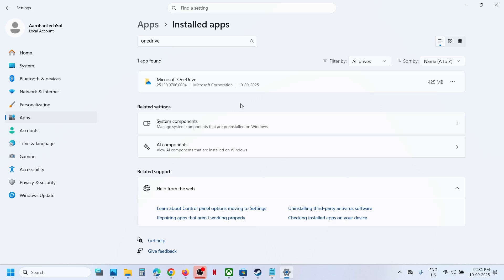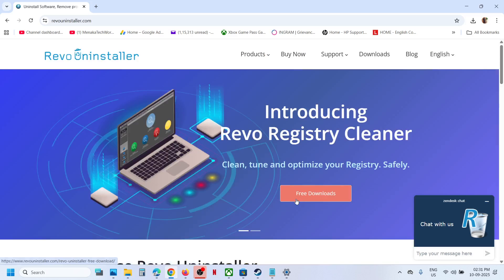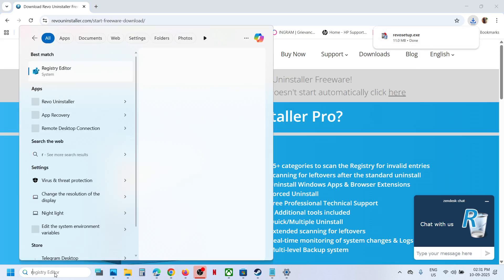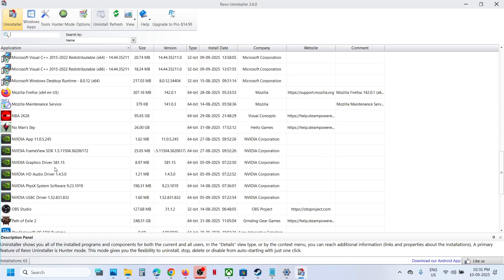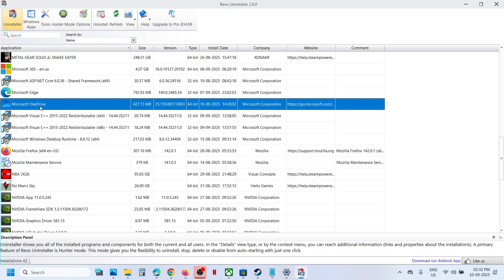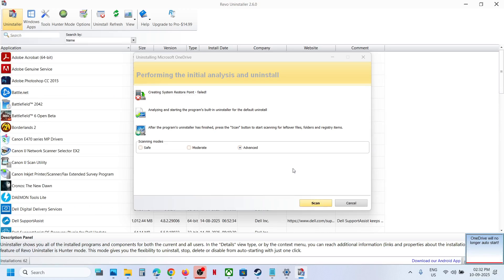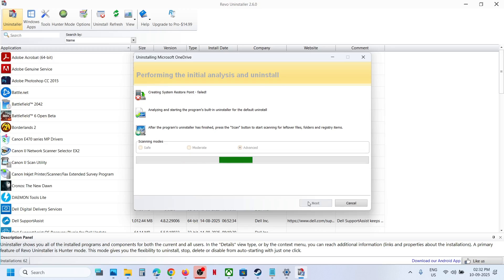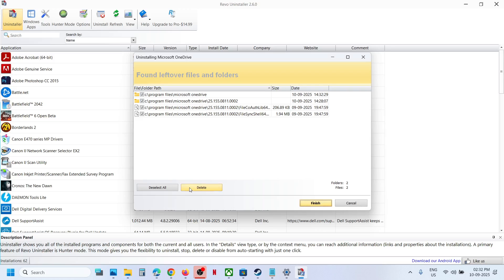Fix OneDrive Not Uninstalling,Fix Error "A Newer Version Of OneDrive Is Installed" After Uninstall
Fix Nothing Happens When Click On Uninstall OneDrive On Windows 11, Fix Can't Uninstall OneDrive On Windows 11, Fix Error "A Newer Version Of OneDrive Is Installed" After Uninstalling OneDrive On PC